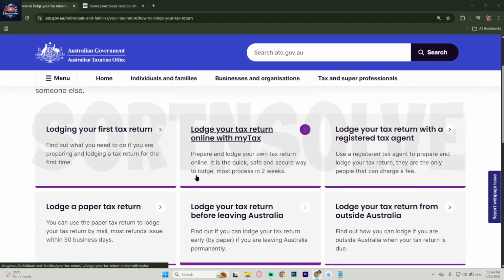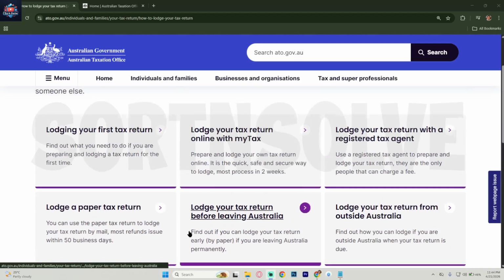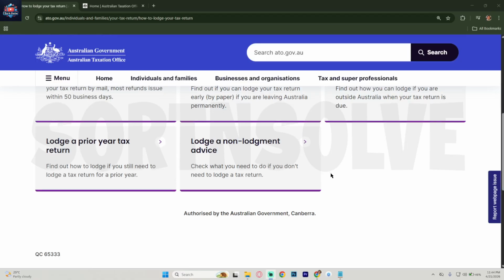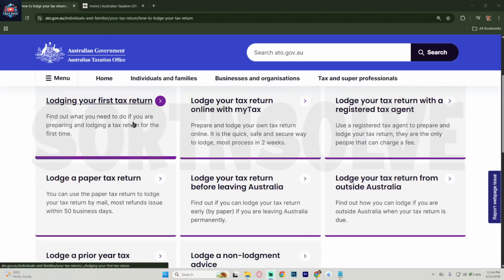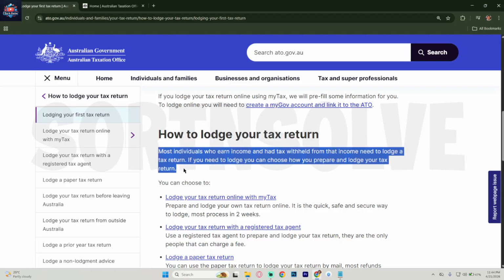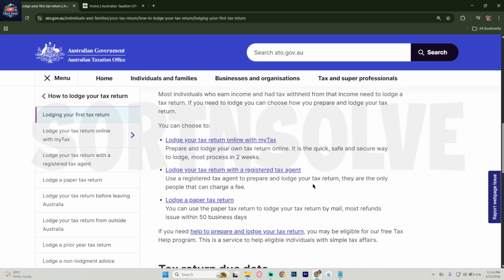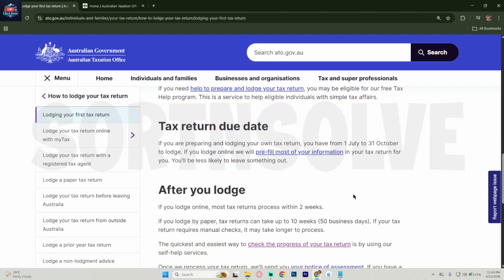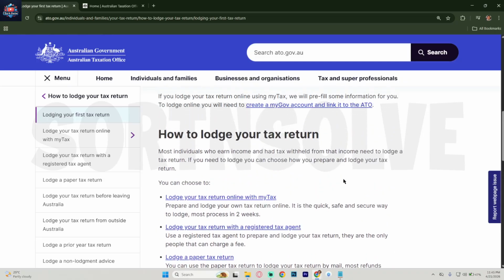How to File Self-Employed Tax Return ATO - Easy Guide